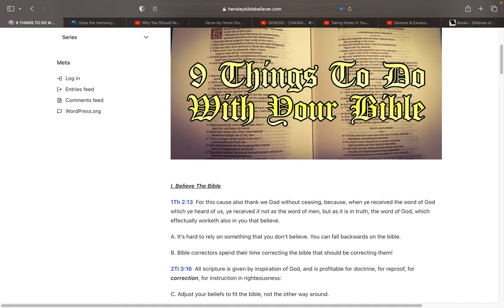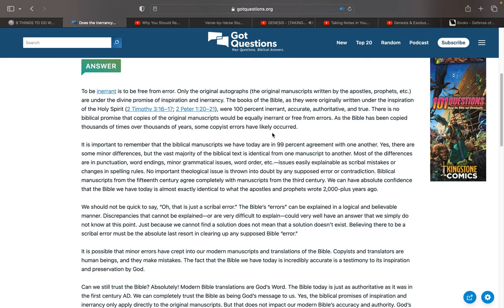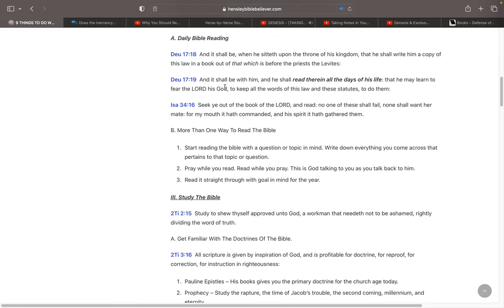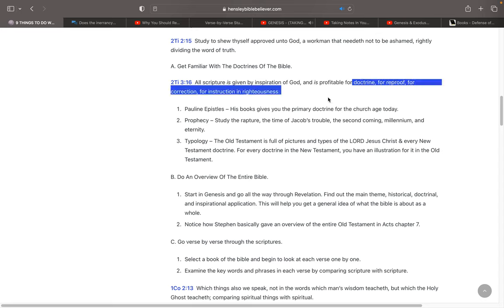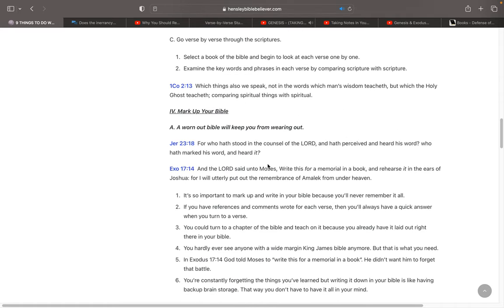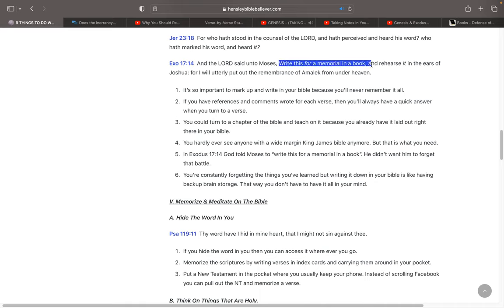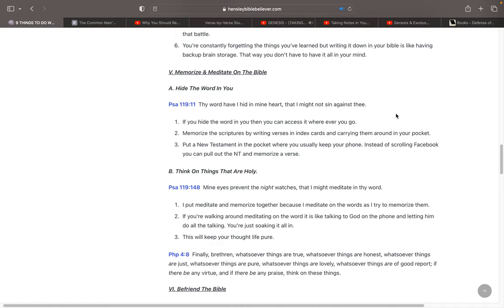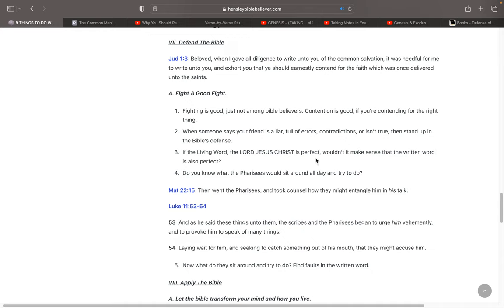9 THINGS TO DO WITH YOUR BIBLE!